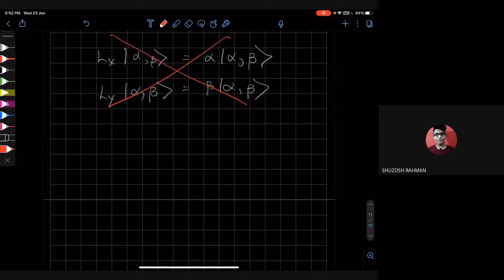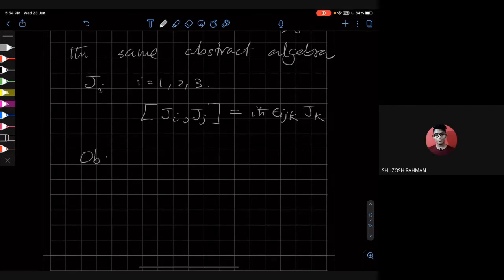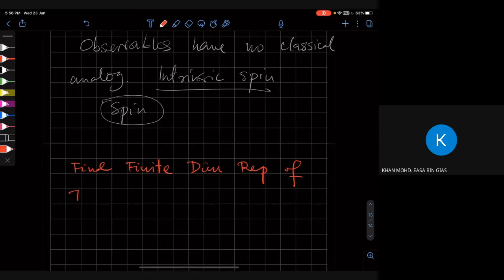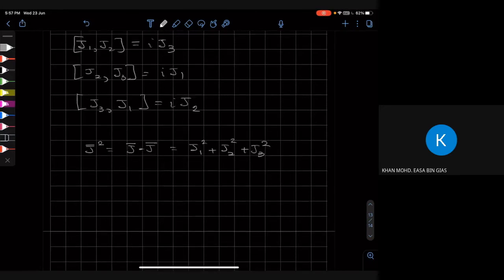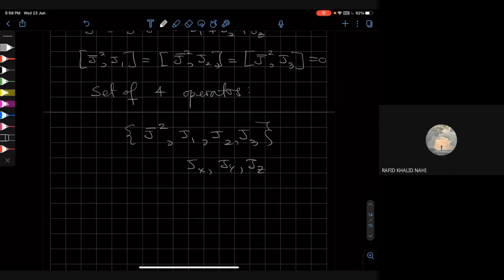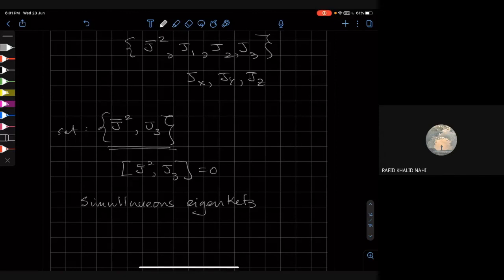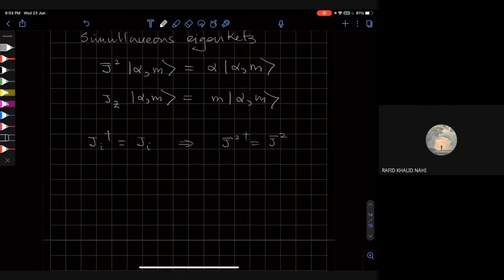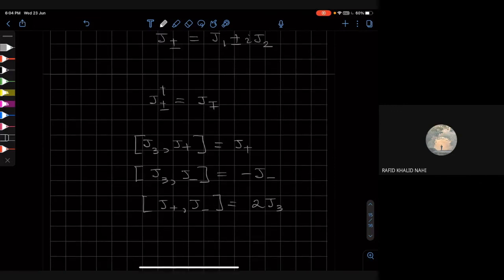QM III L4V4: A Different Form of the Angular Momentum Algebra